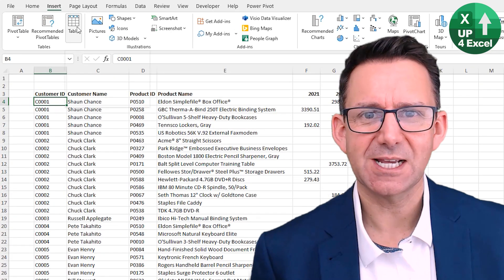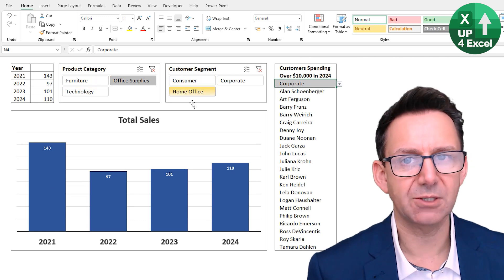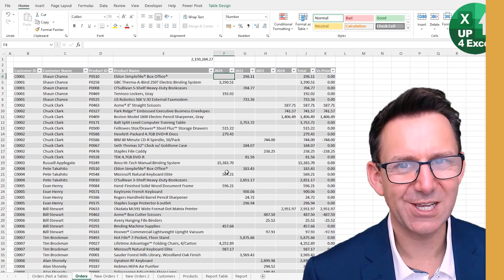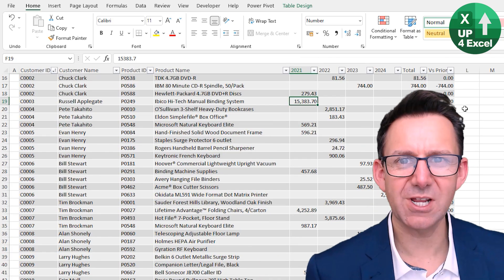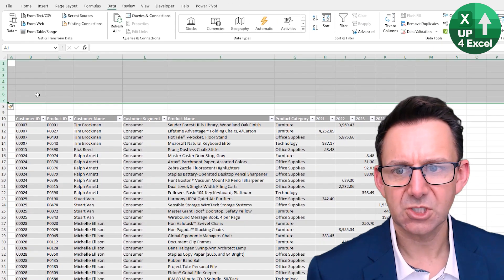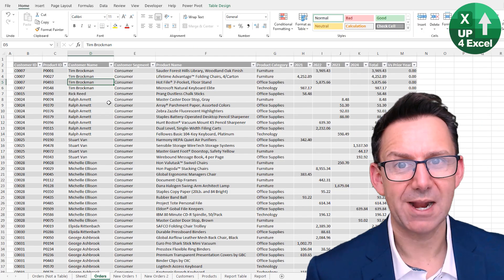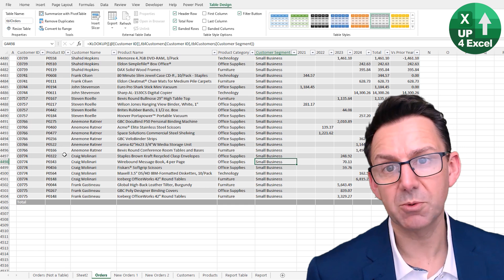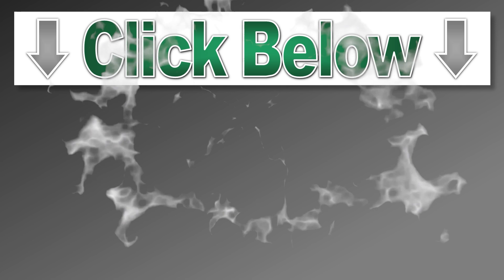The Excel Tool You’ve Probably Missed (That Saves Hours of Work)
🎯 Save hours every week with Excel Tables – the fastest way to automate your data

📊 In this video, I show you exactly why storing your spreadsheet data as Excel Tables is one of the smartest time-saving decisions you can make. By the end, you’ll know how to turn ordinary data into dynamic, professional-looking tables that automatically expand, update, and connect across your reports—without you constantly fixing formulas or adjusting ranges. If you want faster, cleaner, and more reliable results in Excel, this tutorial gives you the practical steps to make it happen.

🚀 What you’ll learn and why it matters

📘 What an Excel Table really is
I explain the difference between a standard data range and an actual Excel Table—so you understand what happens behind the scenes when you click Insert - Table. Knowing this helps you unlock all the features that save time and reduce manual effort.

🛠️ How to create a table the right way
I walk through how to quickly turn any dataset into an Excel Table, ensuring Excel recognises your headers, applies formatting, and activates new menu options automatically. This small step sets up everything else you’ll learn in the video.

⚡ Auto-expanding ranges (Dynamic Ranges)
When you add new data to a table, every linked chart, formula, drop-down list, or PivotTable updates automatically. No more adjusting references or rewriting formulas. This feature alone can save you hours every month and dramatically reduce errors in reports.

🧭 Automatic data selection for sorting and filtering
Tables automatically include the correct range when you use Excel tools like Sort, Filter, or Remove Duplicates. That means fewer clicks, less frustration, and faster results—perfect for anyone managing large datasets or refreshing dashboards regularly.

📑 Sticky headers that follow you as you scroll
When you scroll down in a large table, the column headers stay visible and replace the usual A, B, C columns. It keeps your data readable and saves you from constantly freezing panes or losing track of where you are.

🎨 Consistent formatting and formula replication
Whenever you paste or add new rows, Excel Tables automatically apply the same number formatting, colours, and formulas from the rest of your data. This keeps your spreadsheets consistent and professional-looking with zero extra work.

🎛️ Using slicers with tables
I demonstrate how to insert and customise slicers—interactive buttons that let you filter data instantly. They make your reports easier to use, especially for non-Excel users. You’ll see how to format and position slicers so they fit neatly into a report layout.

🔀 Moving columns and rows without breaking formulas
You’ll learn how to drag and drop columns or rows inside a table while keeping every formula and reference intact. Excel tracks columns by their names, not their cell references, meaning you can reorganise data confidently without errors.

➕ Adding totals and keeping calculations accurate
Even when you insert totals or move data around, tables automatically maintain accurate calculations. You don’t need to edit cell ranges or formulas—Excel handles that logic for you.

🚪 The link between Tables and Power Query
I explain how Excel Tables act as the perfect starting point for Power Query, one of Excel’s most powerful automation tools. Power Query can clean, combine, and transform your data in seconds, and using tables makes the setup effortless. This is where serious time savings and automation really begin.

💼 Why you’ll want to use Excel Tables from now on
After watching this, you’ll understand why Excel Tables are essential for anyone working with reports, dashboards, or large data lists. They make spreadsheets easier to manage, more reliable, and much faster to update. Whether you work in finance, operations, or data analysis, tables will help you spend less time fixing and more time analysing.

🔥 Keywords and search phrases embedded throughout

📈 If you’re serious about cutting hours off your weekly Excel workload and want clean, automated, professional results, this video shows you exactly where to start.